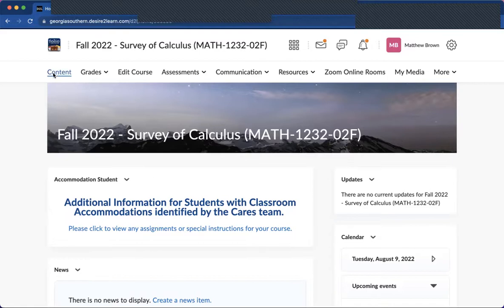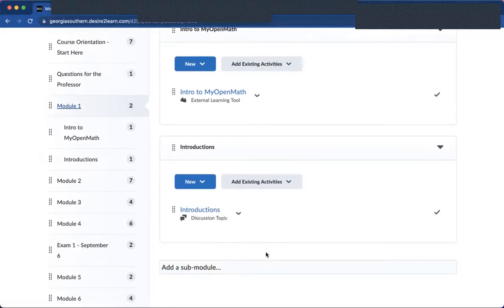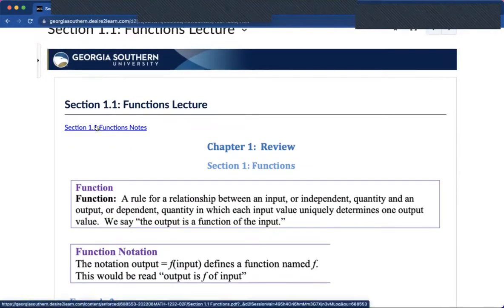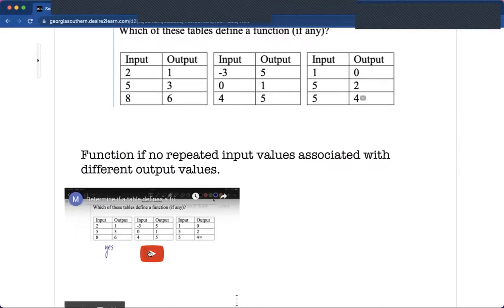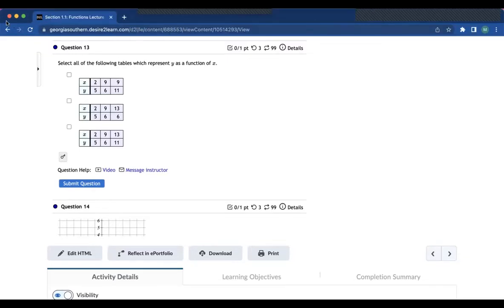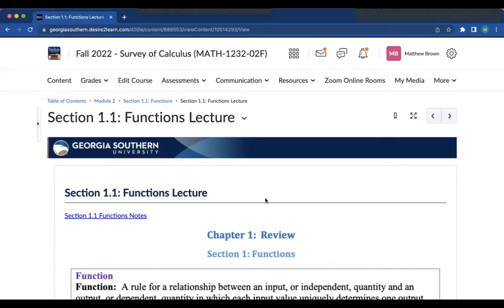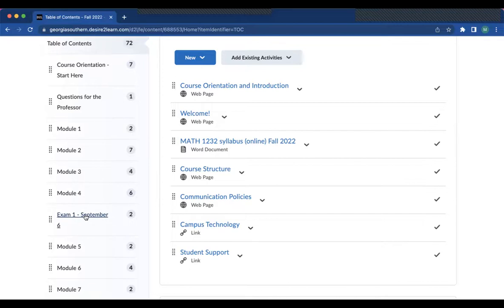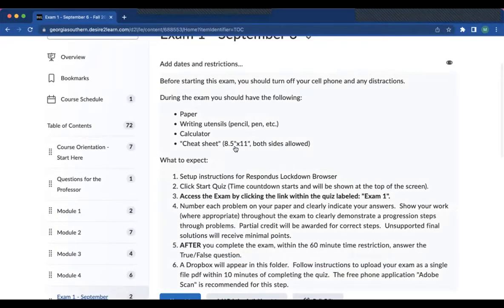Introduction to Survey of Calculus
course layout for online survey of calculus